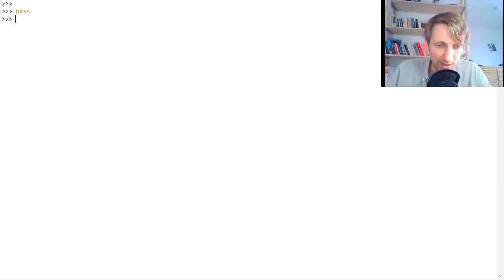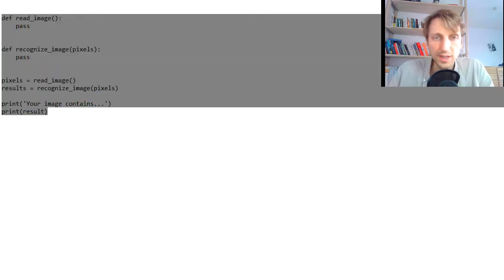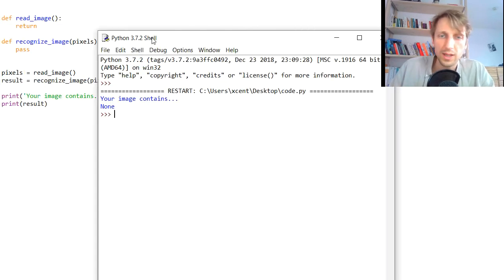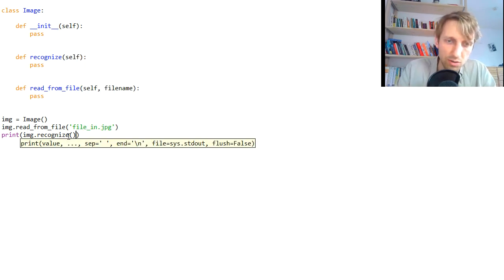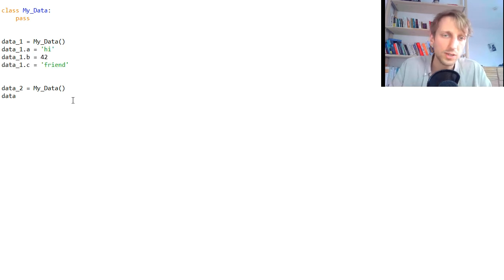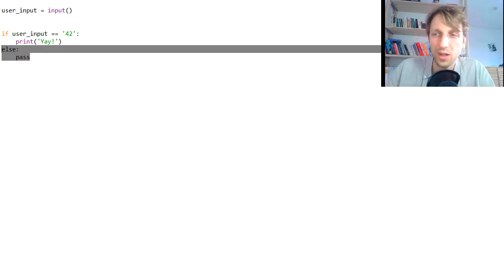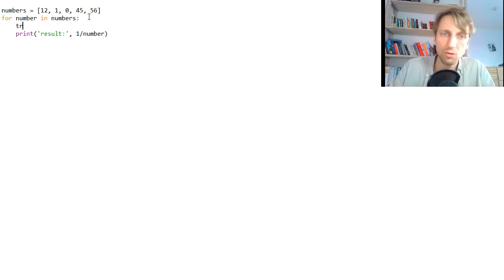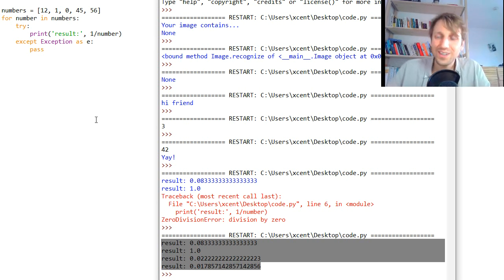Python Pass Keyword - Doing Nothing on Purpose